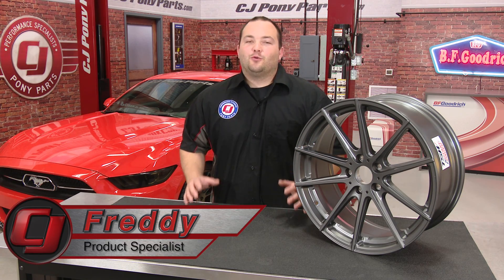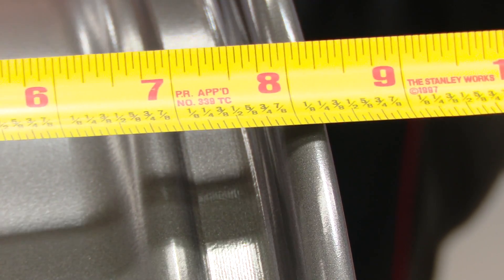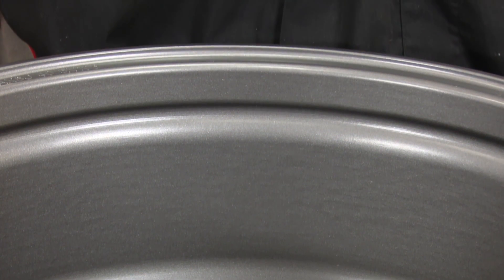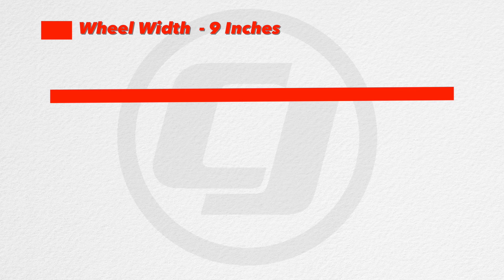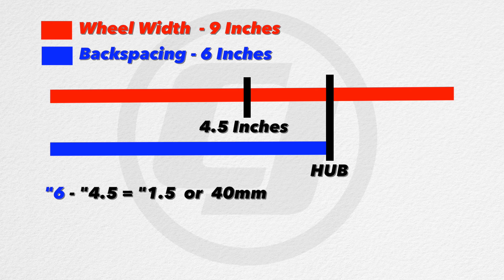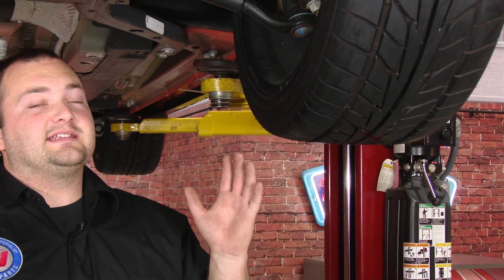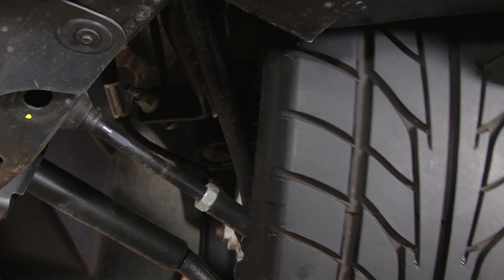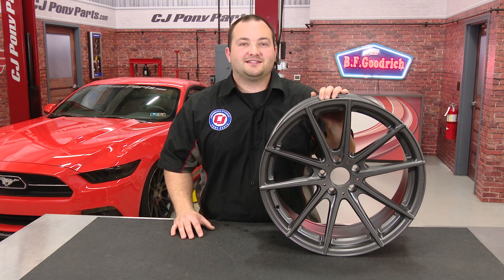What is Wheel Offset and Backspacing? 🤔 Links to additional info in description!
🎁 Check out our current giveaways and enter to win awesome prizes, incredible vendor products, and more!

UPDATE: More info on Offset and Backspacing in the same simple style. Check it out ASAP @

Wheel offset and backspacing doesn't always seem to make sense. But don't worry! We're going to help break it down in clear and consise language. By the end of this video, you'll feel like an expert.

Know exactly what you need? Skip ahead!

0:00 Intro
0:40 True Wheel Width
1:25 Offset Definition
2:08 Backspacking Definition
2:30 Find Offset
3:59 Review With Diagram
5:10 Practical Use of Offset
6:17 Practical Use of Backspacing
7:31 Go Try It!